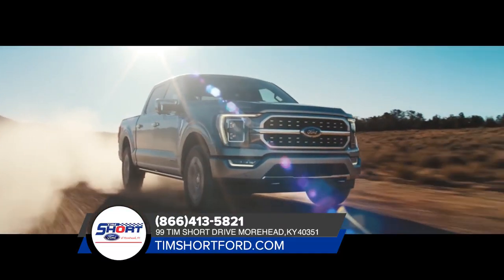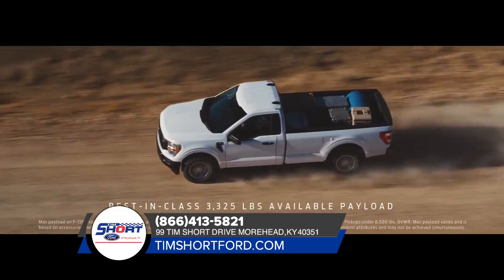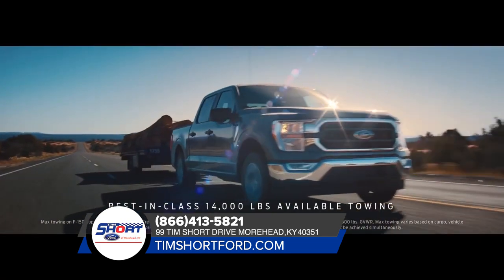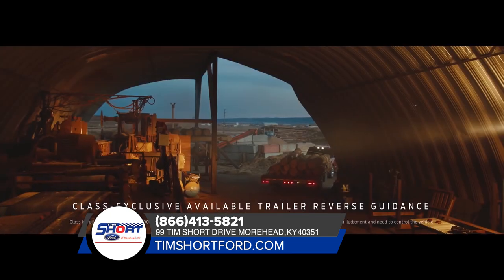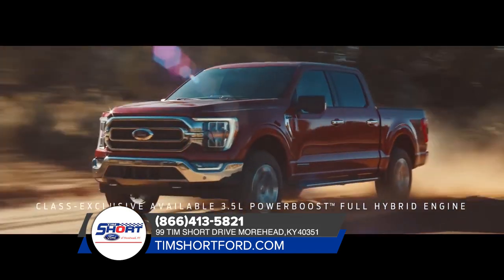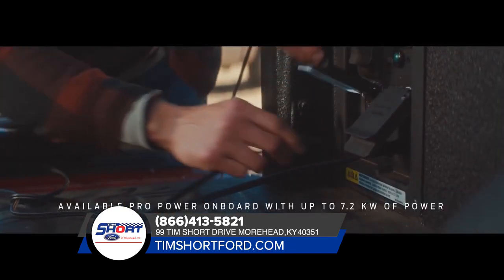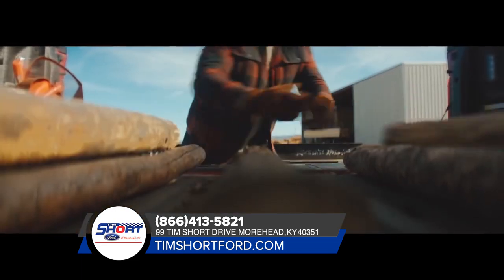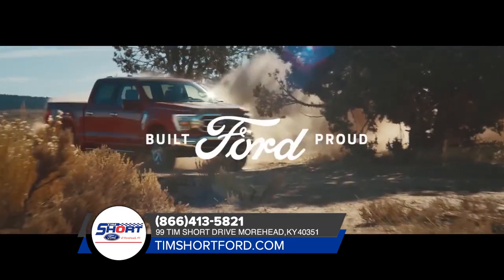New 2021 Ford F-150 Ashland KY | 2021 Ford F-150 sales Lexington KY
to find out more information about our inventory!

2021 Ford F-150

Looking for a new Ford to suit your needs? Tim Short Ford of Morehead located near Lexington  KY is the place to go! We have a wide range of new and used Ford's waiting to be driven today. Our exceptional staff will do anything to assist you in getting in a new Ford quick and easy as possible. Give us a chance to provide you with the excellence and efficiency you deserve. If you are in or around Lexington  KY stop by Tim Short Ford of Morehead today and see how we will earn your trust and business for your next Ford in the area!